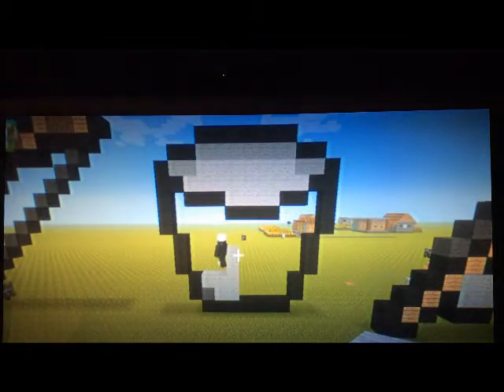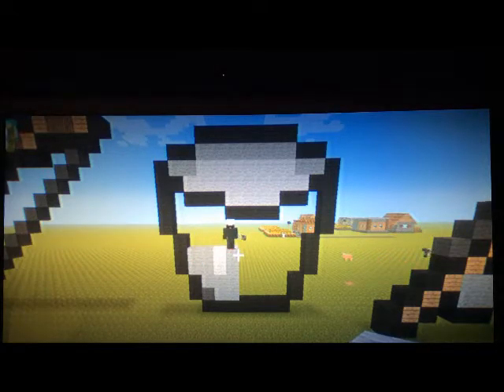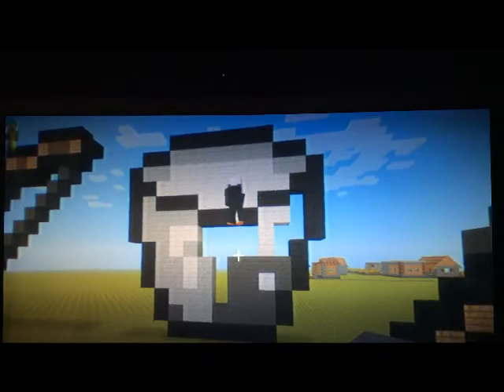Minecraft Creative World Milk Buket!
Hope you guys enjoy the video, also leave a thumbs up means a lot! :D